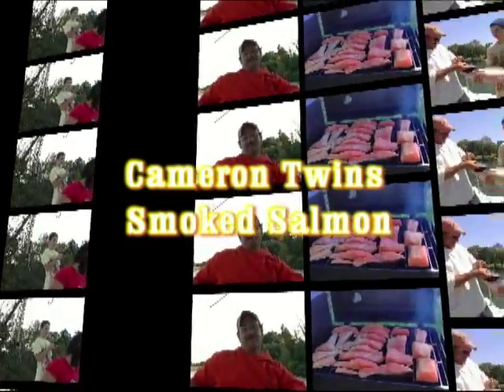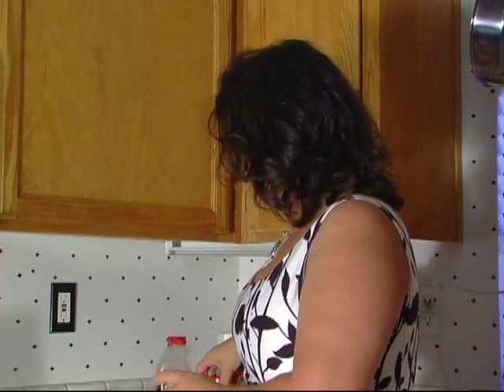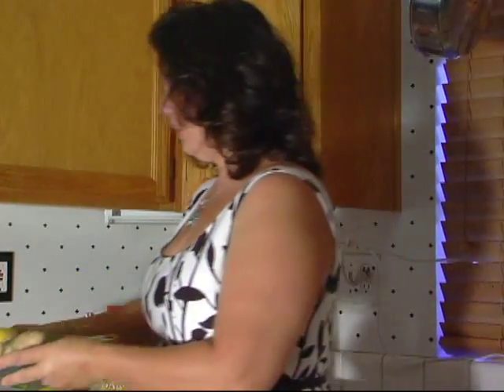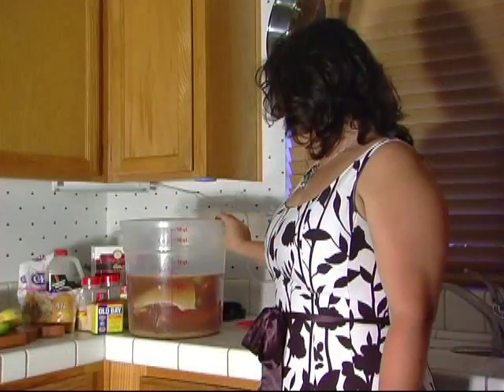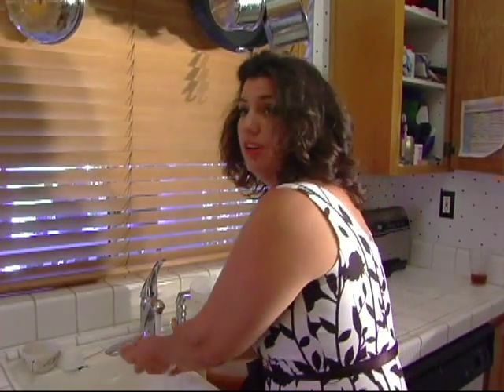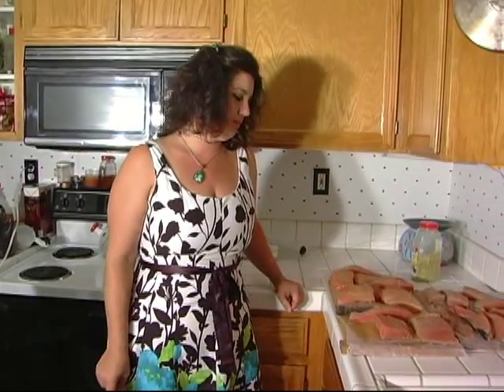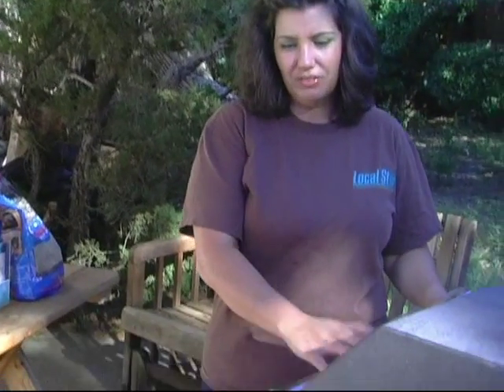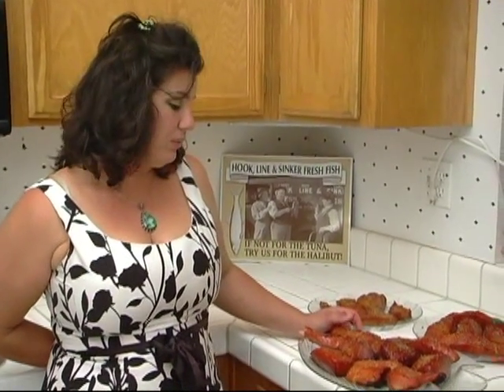Smoked Salmon Shani Cameron Recipe